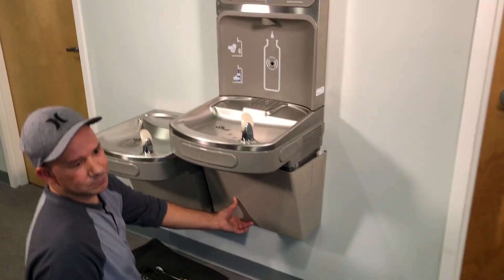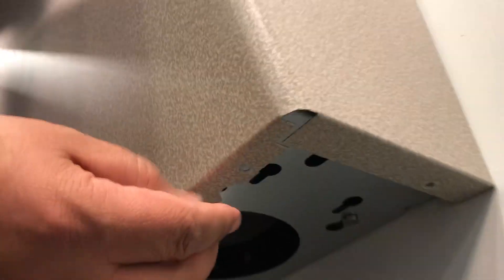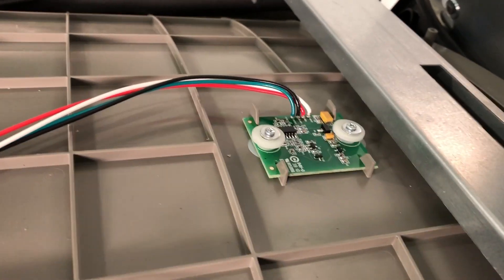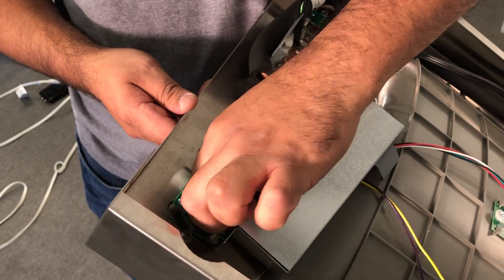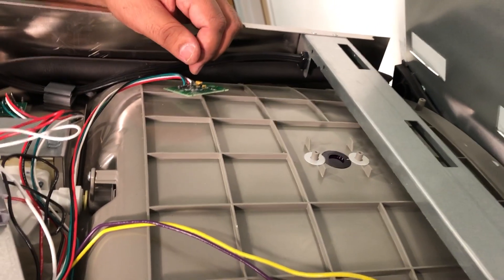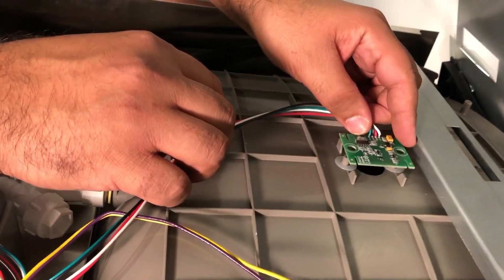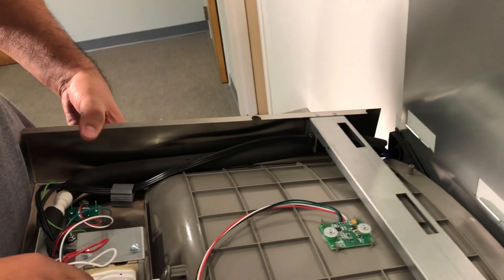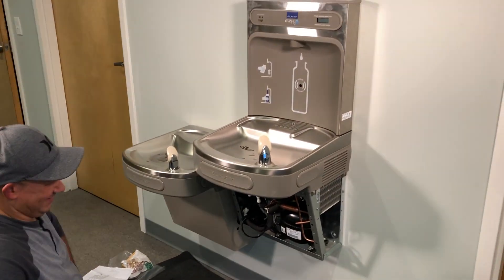How to Replace the Sensor on an Elkay ezH2O Bottle Filler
For the Elkay EZH2O bottle filling stations, such as model LZS8WSLK, LZS8WSSK, EZS8WSLK, use Elkay sensor replacement part model number 98544C.  For the Enhanced bottle filling stations, such as model LZS8WSLP and LZS8WSSP, use Elkay part number 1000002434.  The instructions will be the same in either case.

You can purchase new bottle fillers and new Elkay replacement sensors and other Elkay and Halsey Taylor parts